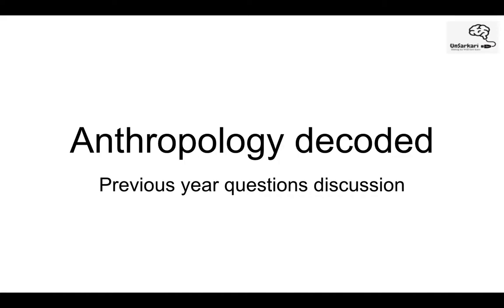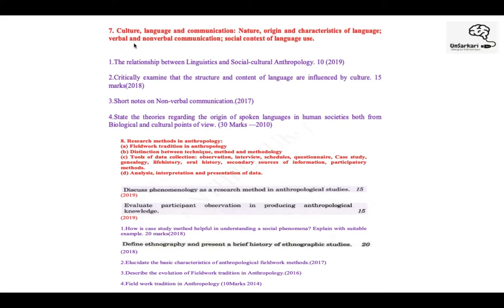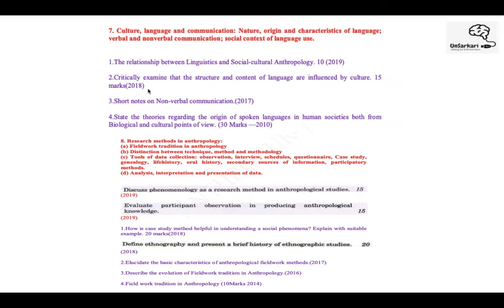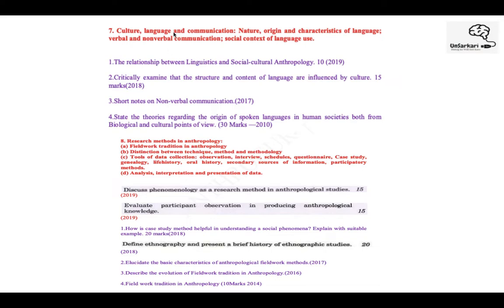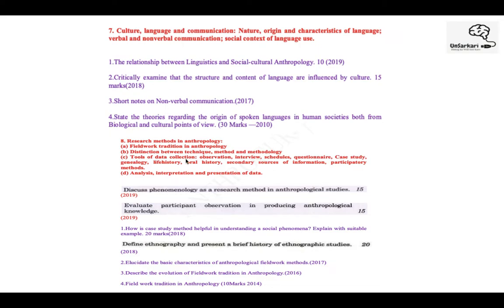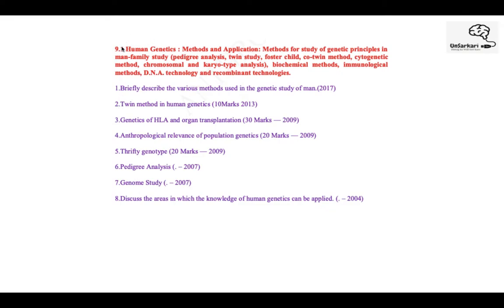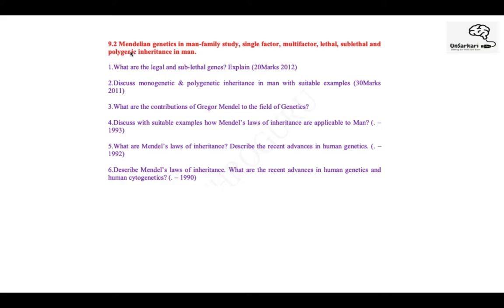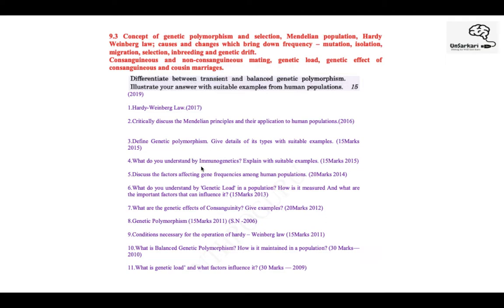Anthropology Previous year Questions UNIT 7 to 9.7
This video talks about Anthropology Previous year Questions UNIT 7 to 9.7#previousyearquestions#anthro anthropology upsccse optionalanthropolgy civilservicesmains upsccivilservicemains anthropologysyllabus anthrostrategy mainsstrategy bestoptional shortestoptional easiestoptional mainsexam answerwriting languagecultureandcommunication researchmethodology Humangenetics mendeliangenetic geneticpolymorphism chromosomalabberations raceandracism Agesex andpopulation#geneticmarkers#ecologicalanthroplogy